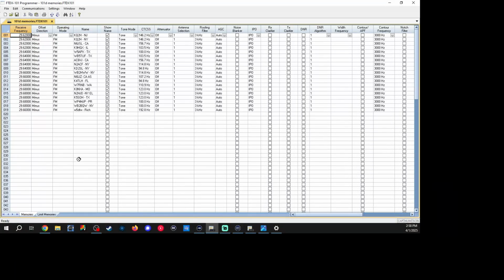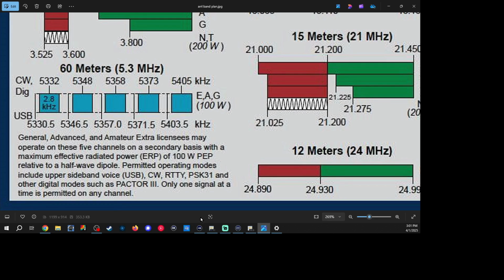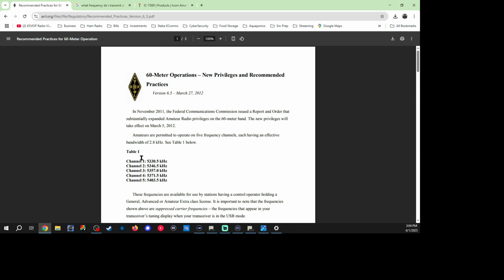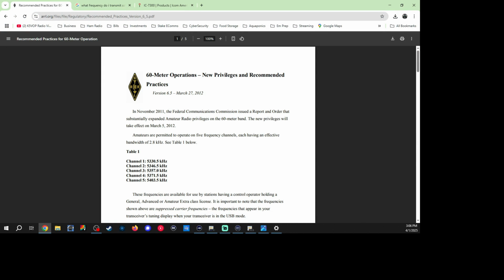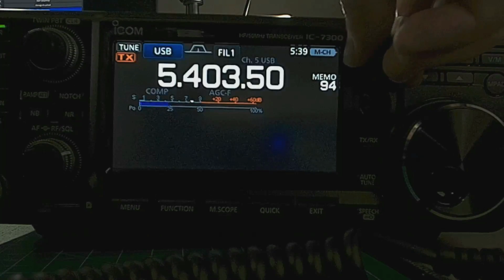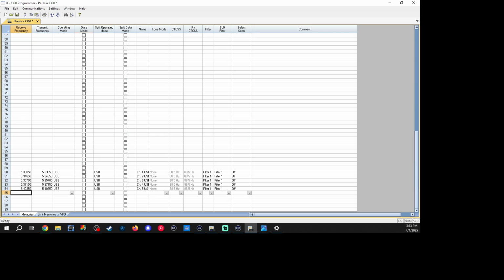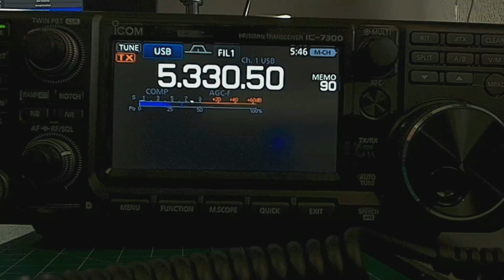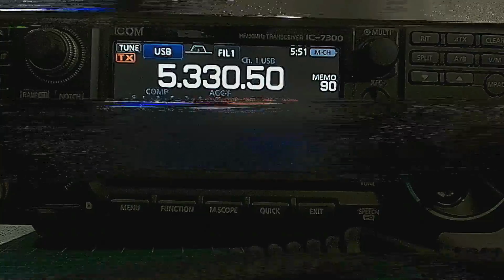The 60 Meter Band Simplified for Beginners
How does the 60m band work and what are channels?
In this video I go over the 60 meter band for amateur radio use and how to use RT Systems software to program these 'channels' into memory on my iCom IC-7300 radio!

HAM Radio fun, and a dash of tower climbing adventure!

Looking to stream with endless options at a lower price?